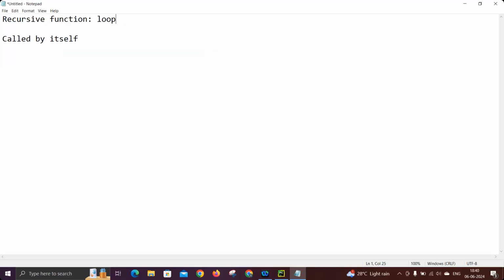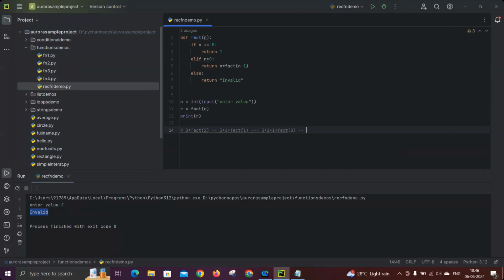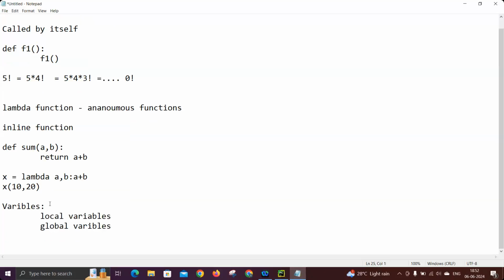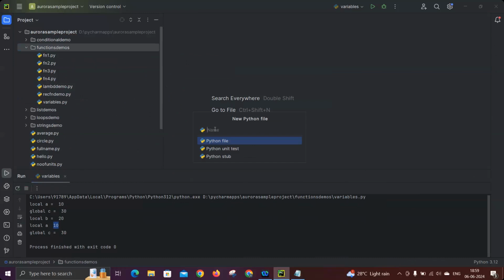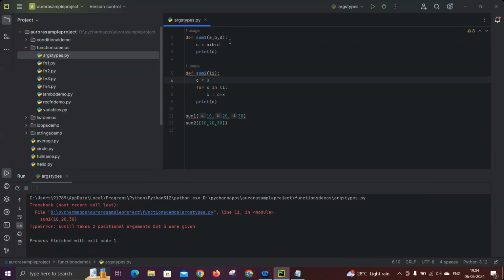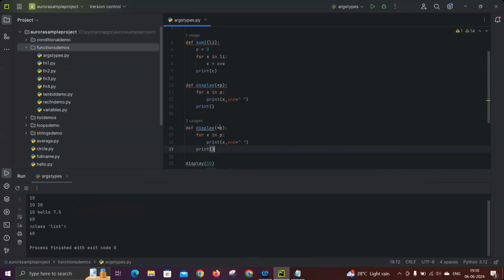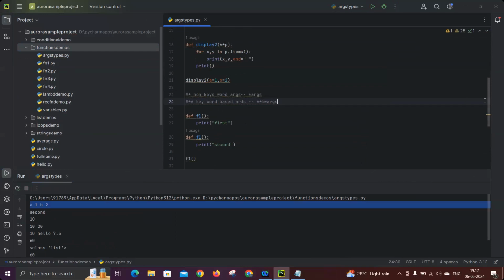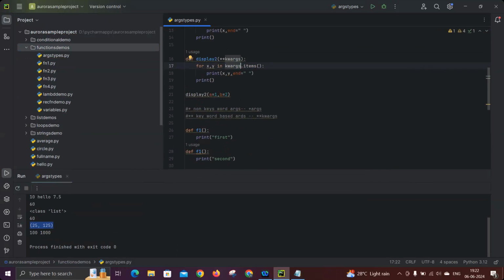Internship Classes Python 15 -20240606 1354-1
And,
About Channel,
Hey Guys,,,
And
Finally,
Thank u...